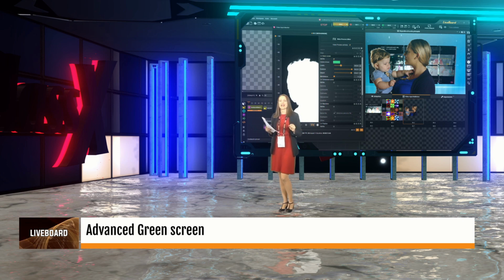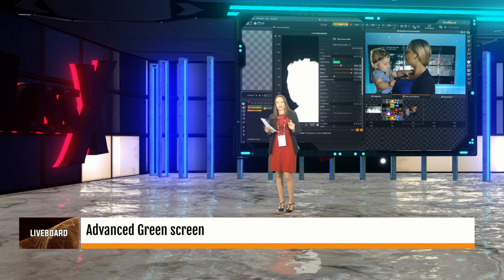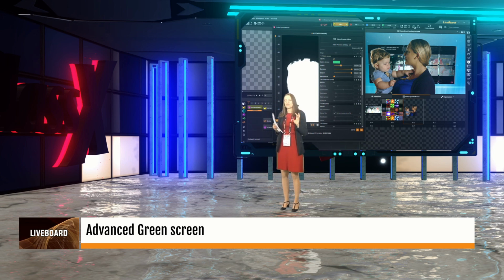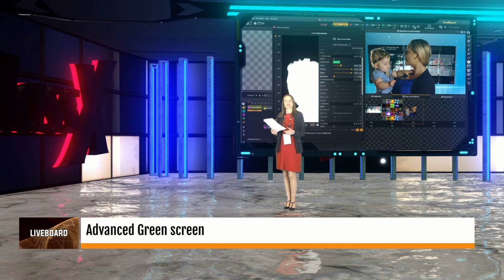CBM24 NEWS: the 10 new features of version 8.4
ClassX News presented directly from the LIVE event ClassX Broadcast Meeting (CBM24) on June 14th, 2024 at the ClassX headquarters in Tuscany, Pisa, Italy.
10 new features for CG and XR that are released with the 8.4 version of ClassX Broadcast Applications, available on the ClassX Dashboard.
Find out more about ClassX on classxcg.com and on elitium-xr.com
Partners at the event were @for-a7791 , @CartoniCameraSupports  and @CanonEurope